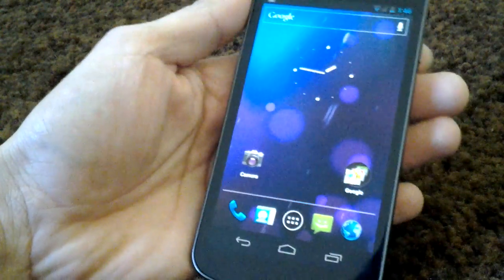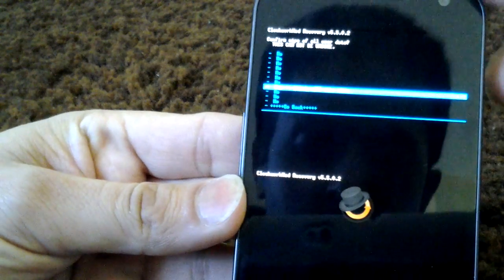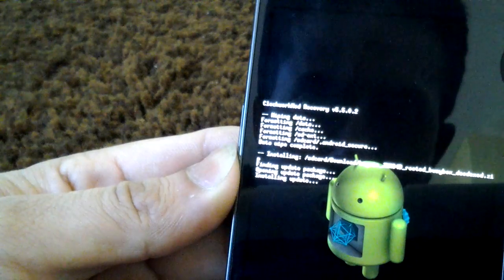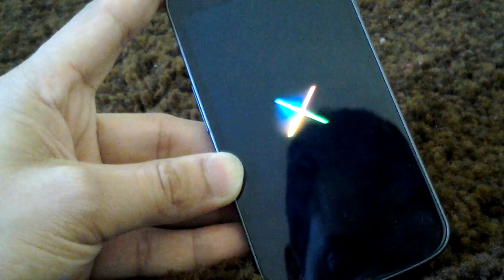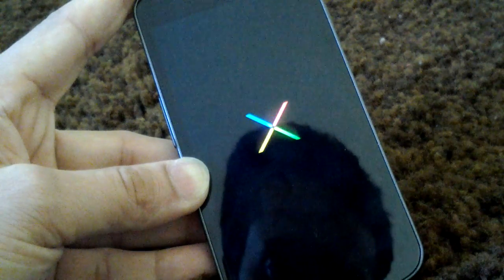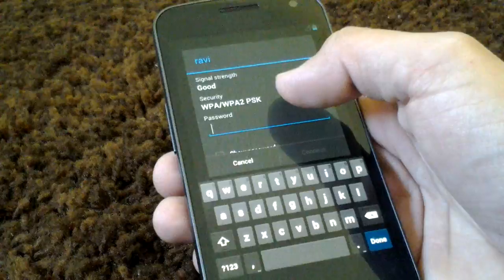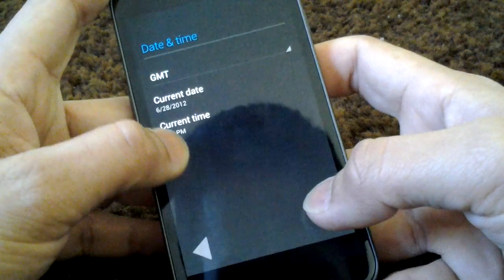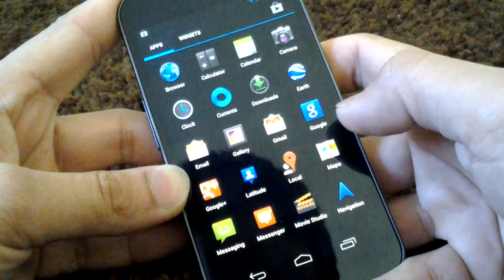Galaxy Nexus - Installing Android Jelly Bean 4.1 [ROOT Needed]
Before leaving a negative rating or comment, keep in mind that i am not at making videos, neither do have a professional equipment.

This is my first video. PM me any suggestions, I would appreciate that and are welcome open heartedly.

Quick installation video to install JB 4.1 on a rooted Galaxy Nexus International version.

Just shot in one go, uploaded without editing.

Shot on Galaxy Tab 10.1